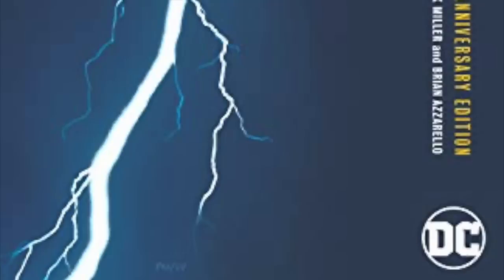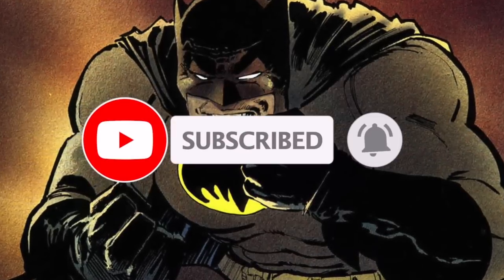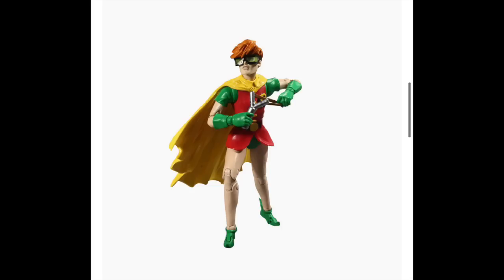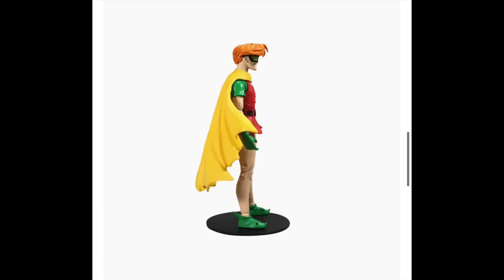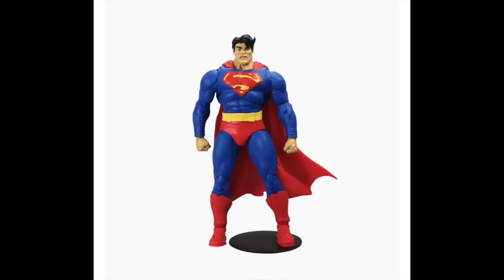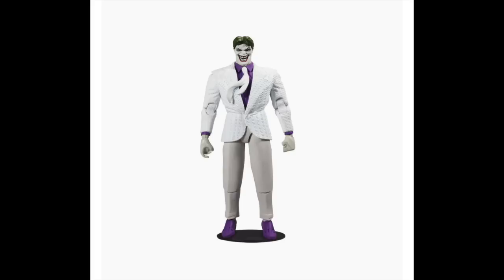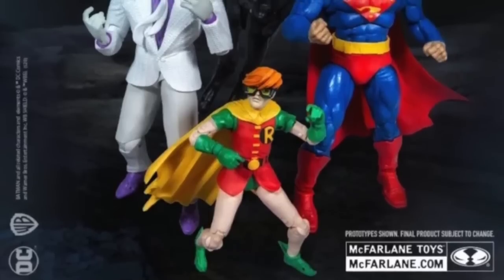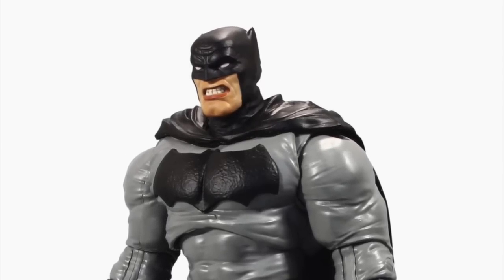🎃 2021 THE DARK KNIGHT RETURNS Figures REVEALED | McFarlane Toys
Everything you need to know about the newly revealed BATMAN THE DARK KNIGHT RETURNS c2b wave by Mcfarlane toys!

Batman TDKR:

Joker TDKR:

Superman TDRK:

Robin TDKR: